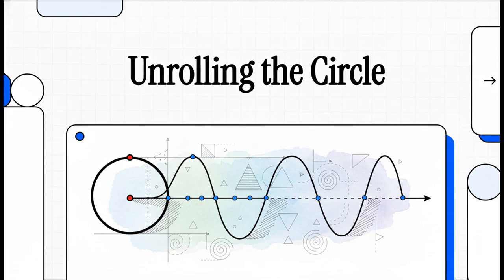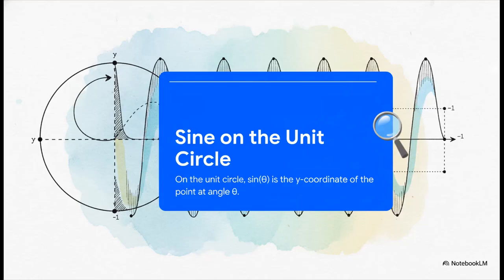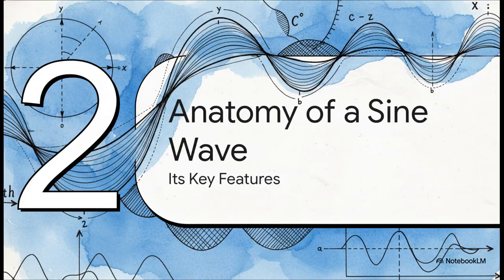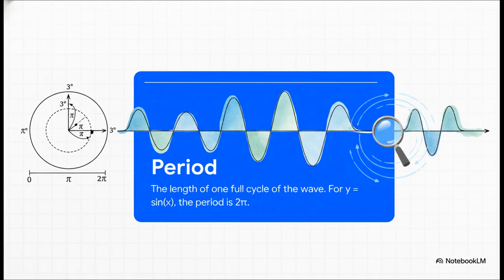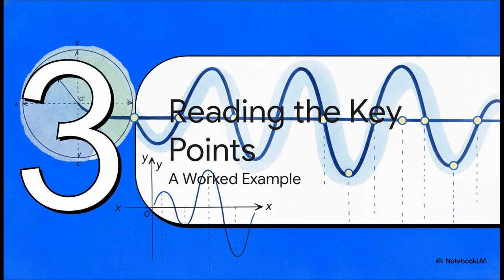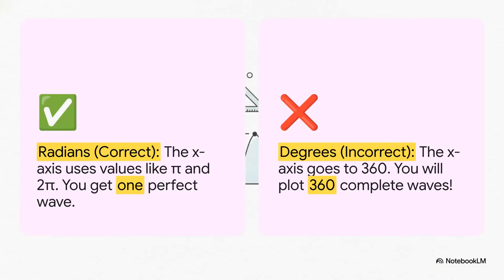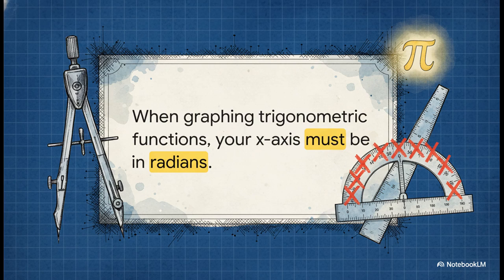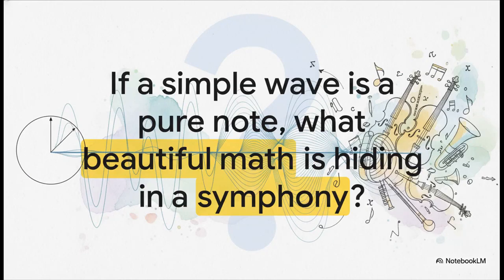Trigonometry 4.1: Unrolling the Unit Circle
Unrolling the Unit Circle — Trigonometry Study Guide (Section 4.1)

This video provides an educational overview of Unrolling the Unit Circle, covering the key concepts, formulas, and worked examples from our Trigonometry course.